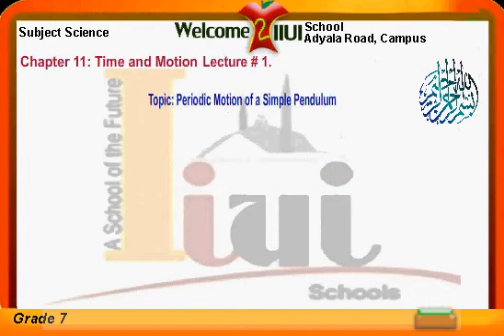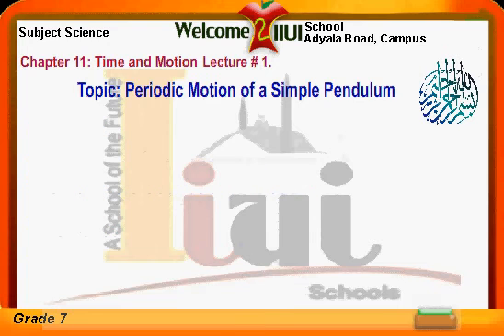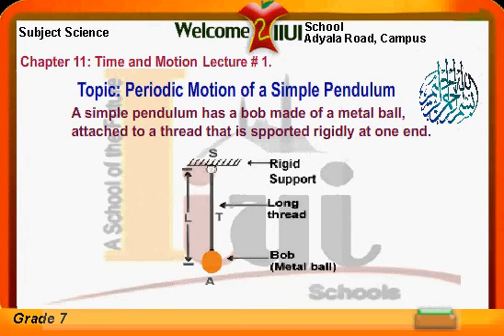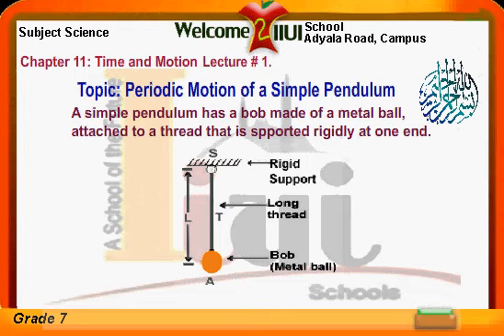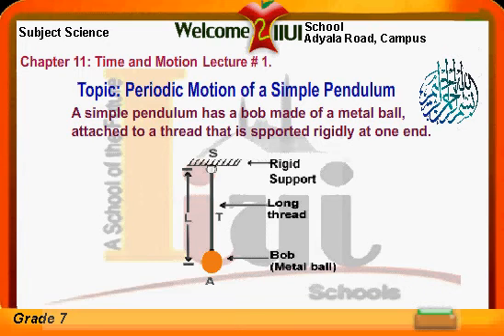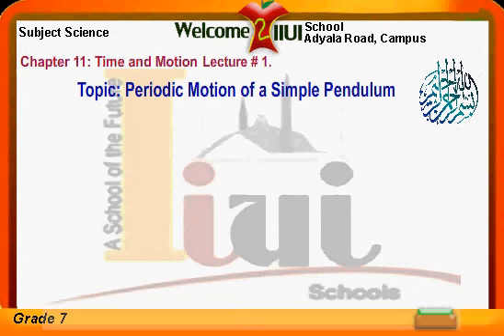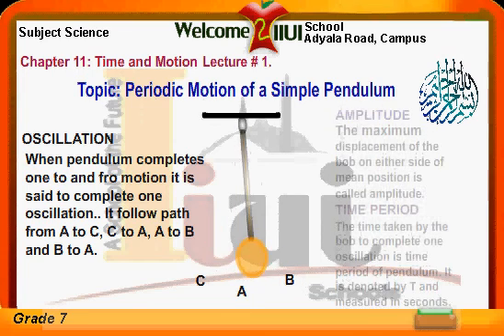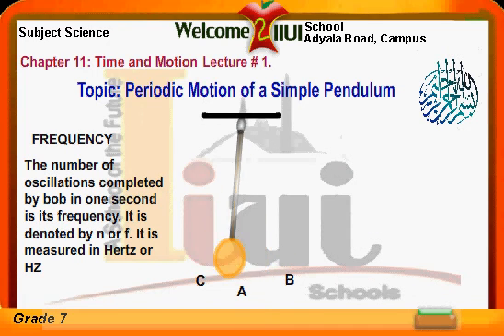Simple Pendulum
Lecture for grade 7 Subject science  chapter Time & Motion